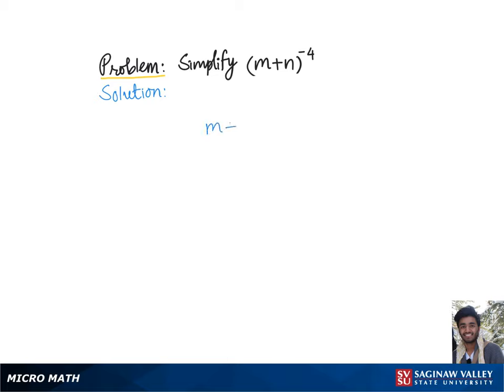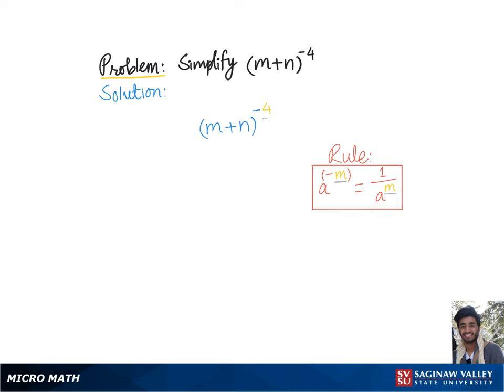Exponents: Simplify (m+n)^{-4}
Ajay from SVSU Micro Math helps you simplify an expression involving exponents.  This problem involves a negative exponent.

Problem: Simplify (m+n)^{-4}